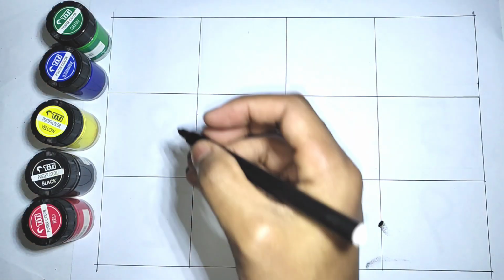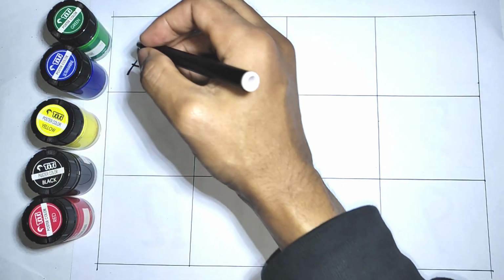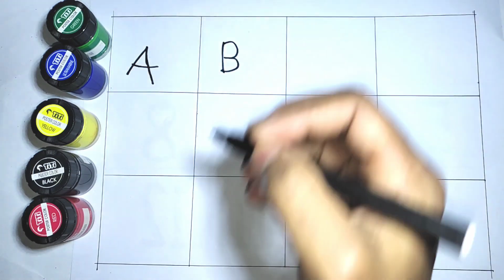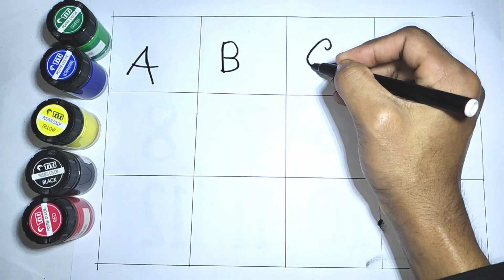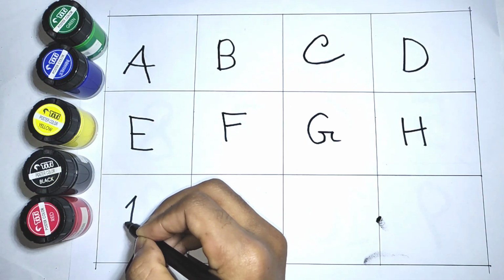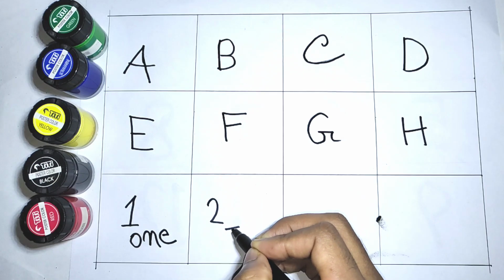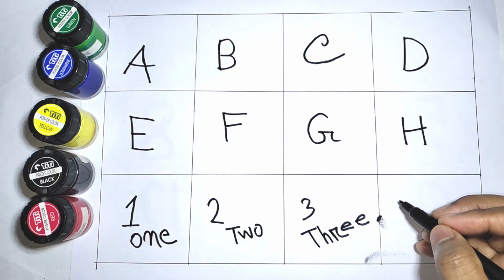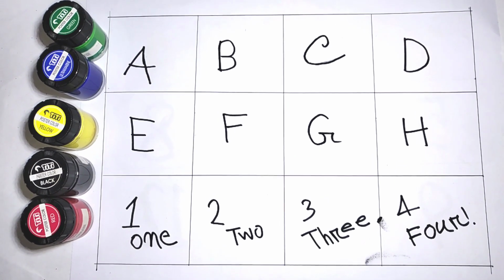Let's draw Alphabets and numbers | Learn to write numbers with capital letters Alphabet | preschool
learn to write capital letters alphabet and number for kids step by step draw!!

alphabet
alphabet song
learn alphabet
alphabets
alphabet phonics
english alphabet
alphabet for kids
alphabet letters
learn alphabets
abc alphabets
phonics alphabet
phonetic alphabet
learn to read
from a to z
a to z animals
learn to spell
numbers song
numbers
learn numbers
numbers for kids
number song
counting numbers
number blocks
learning numbers
number
numbers 1 to 20
1 to 100
1 to 10
counting
numbers song
counting numbers 1 to 20
number songs
learn numbers for kids
learn number
123 go
123 go! shorts
123go
123 go!